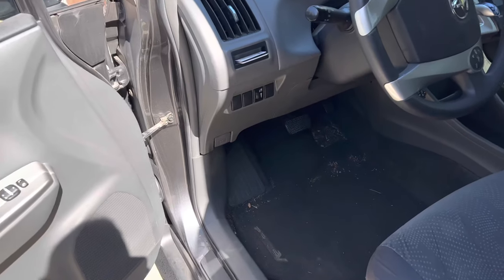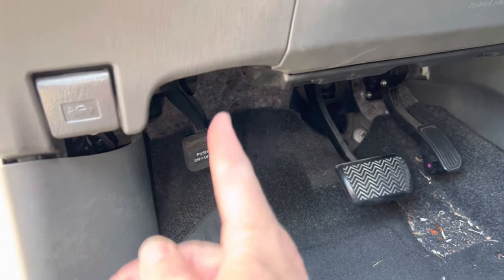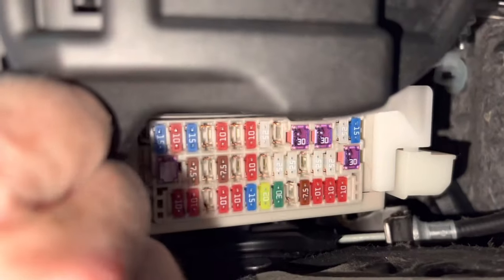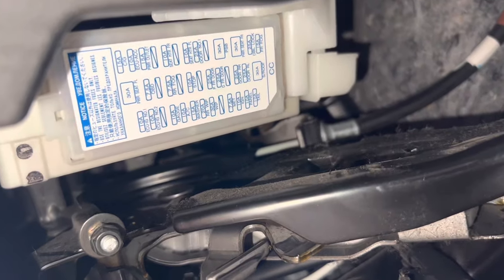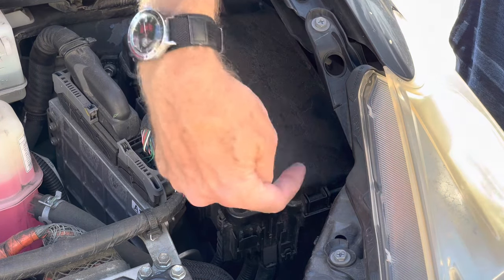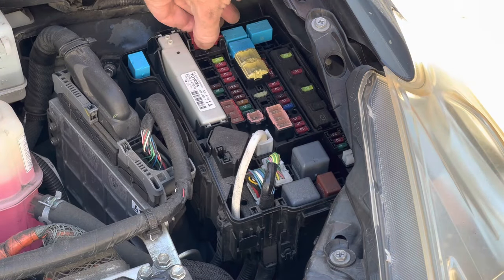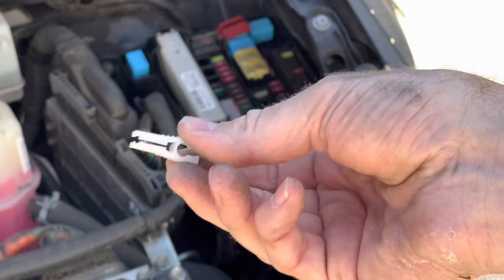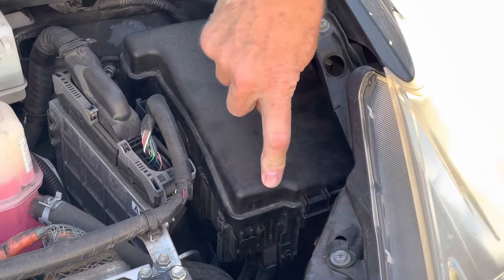Toyota Prius Fuse Box Location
This video shows you where to find the fusebox on a Toyota Prius. If you’re looking for the fusebox location on your Toyota Prius, you first need to know that the Toyota Prius has two fuseboxes. One is underneath the steering wheel, and the other fuse box is in the engine compartment. The interior fusebox on a Toyota Prius is right above the parking brake lever, so you just need to slide the seat back, and then lay down on the floor and look up and you will see it. The interior fusebox on a Toyota Prius has a label on it which tells you what each fuse does. Underneath the hood, the big fusebox is located on the driver side of the vehicle. You can open it up and see all of the fuses, and a map of what all the fuses are four is on the inside of the fuse box box lid. I hope this video helped you find the fusebox location on your Toyota Prius.￼ The Toyota Prius in the video is a third generation Toyota Prius.￼